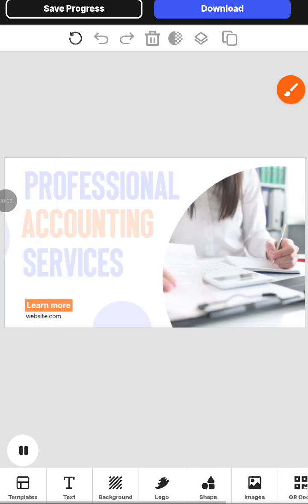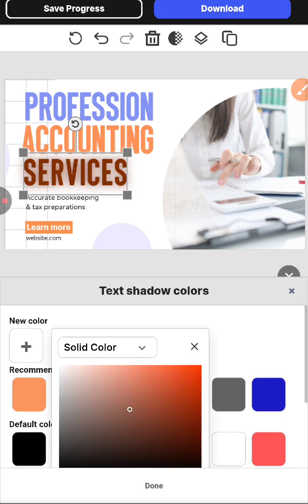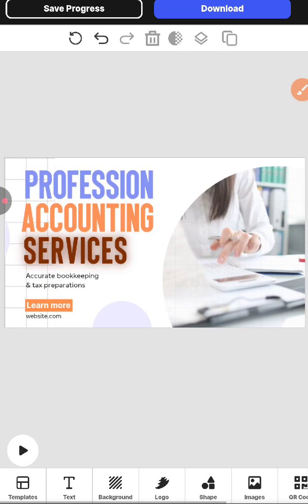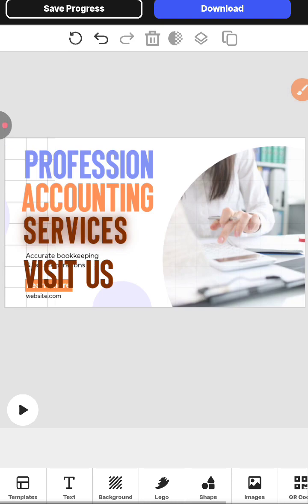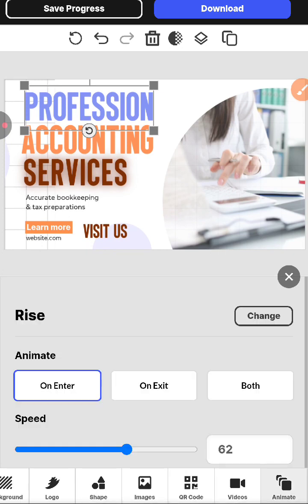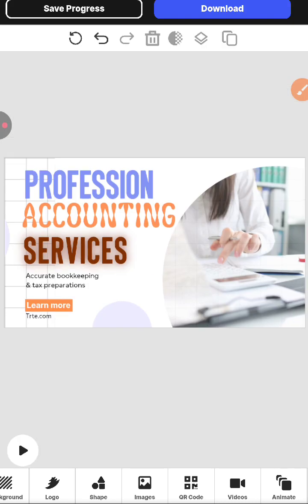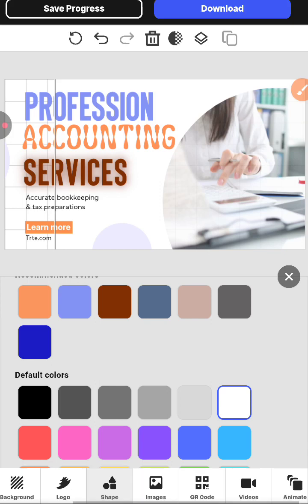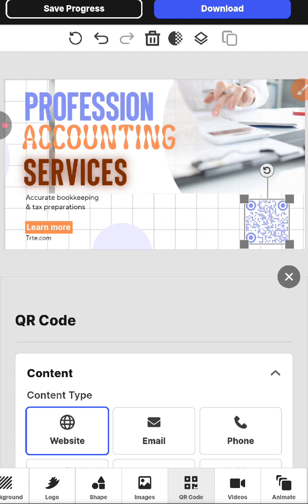Design Video Banners on Mobile Browser | Step-by-Step Tutorial (No App)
In this detailed video, I show how you can design professional video banners directly on your mobile browser without installing any app.

You’ll learn how to choose from 10,000+ ready-made templates and customize everything step by step. I explain how to edit text, change fonts and colors, add videos, images, logos, animations, call-to-action buttons, and QR codes.

I also show how to preview your design properly and download the final video banner for use on websites, ads, social media, or promotions.

This video is perfect for beginners, freelancers, marketers, small business owners, and creators who want to design video banners using just a mobile phone.

Watch till the end to understand all options clearly and make better designs faster.